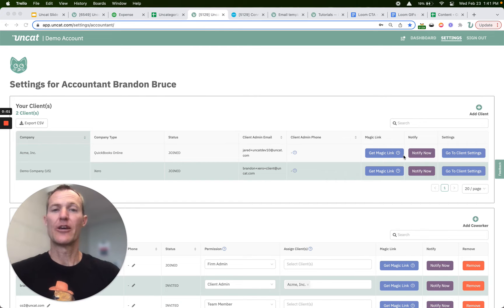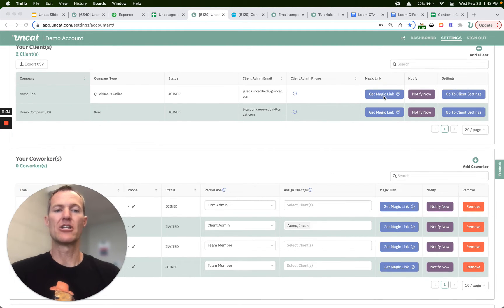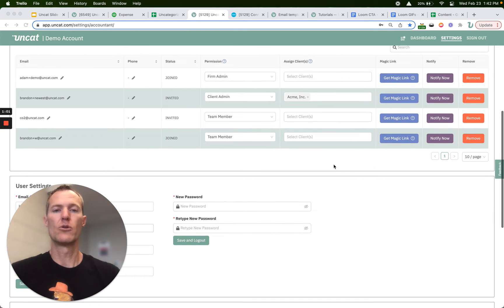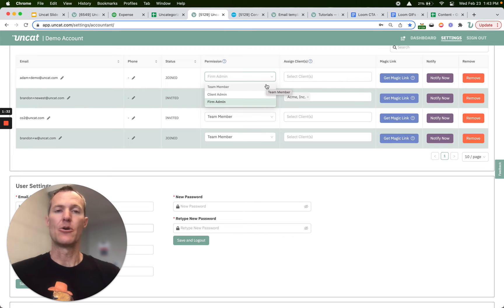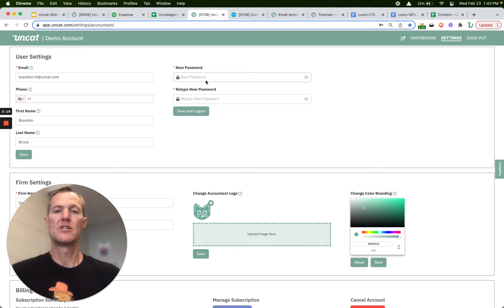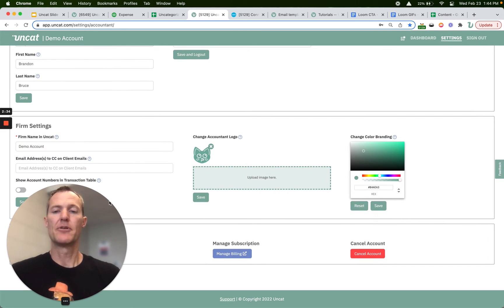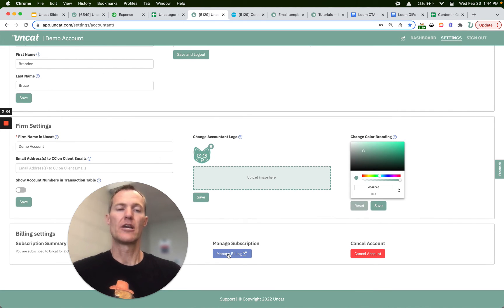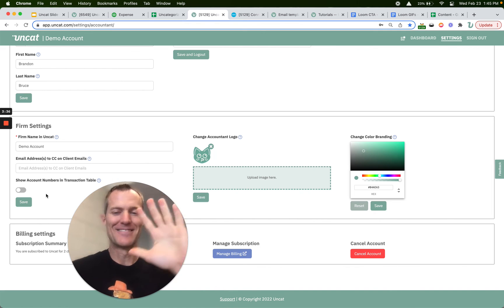Overview of Accountant Settings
Click the Settings link in Uncat to view, manage, and add your clients, coworkers, name & logo, and billing information.
Stop herding cats! Fix uncategorized transactions with Uncat.